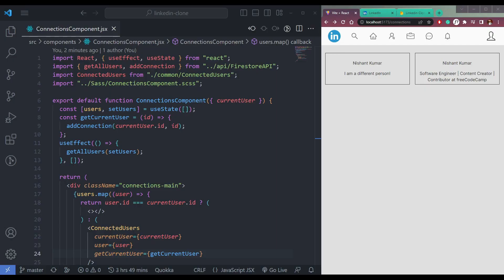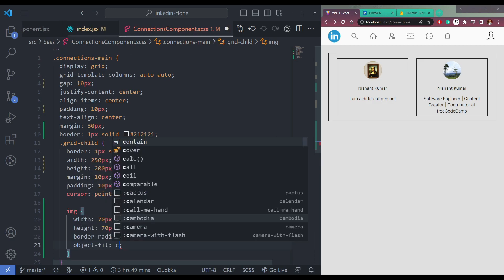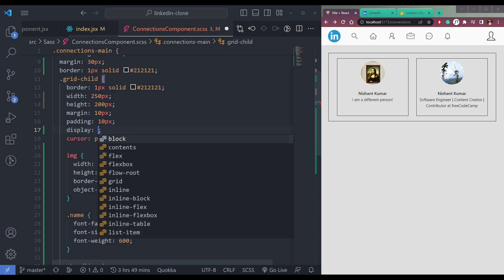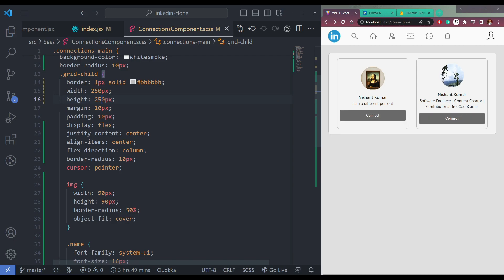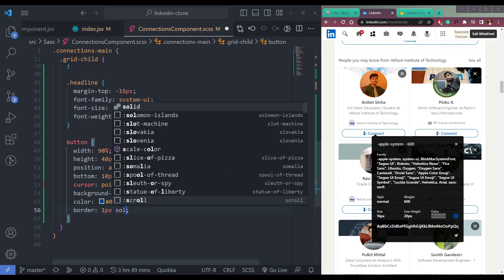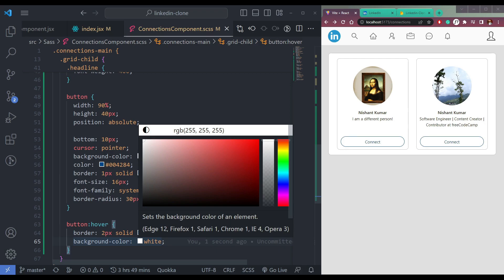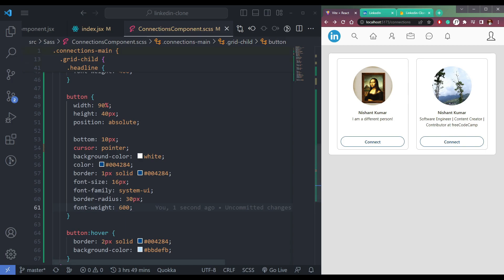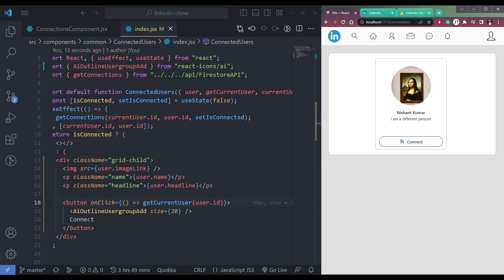Build a Linkedin Clone using React and Firebase - Designing the Connections Page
Hey Guys, let's see how to build a Linkedin Clone using React and Firebase 9. In this video, we will design the connections page that we see on Linkedin.